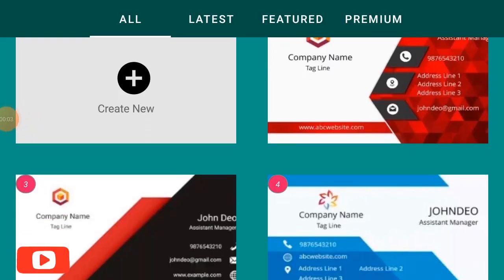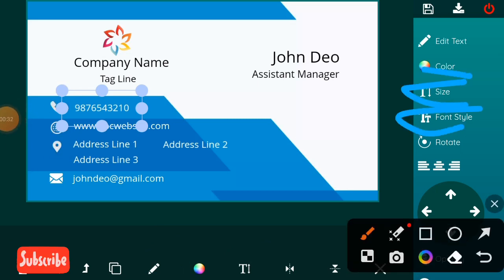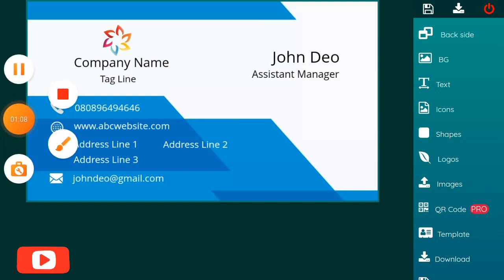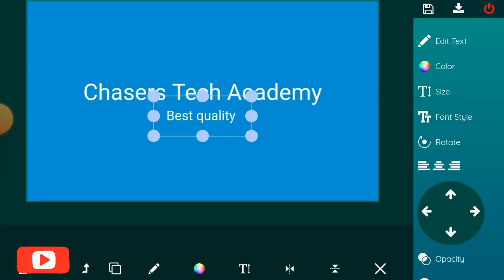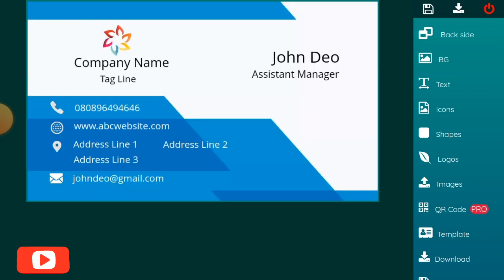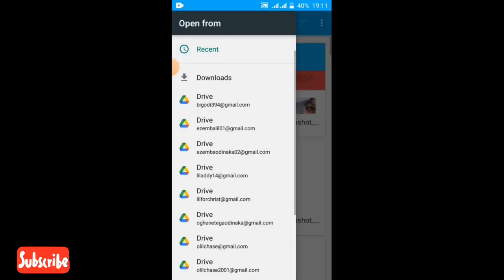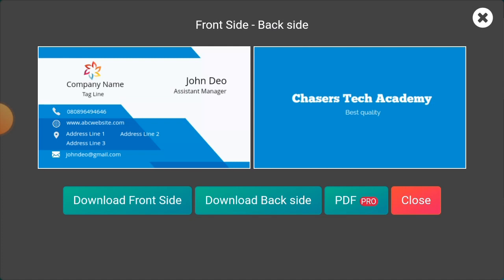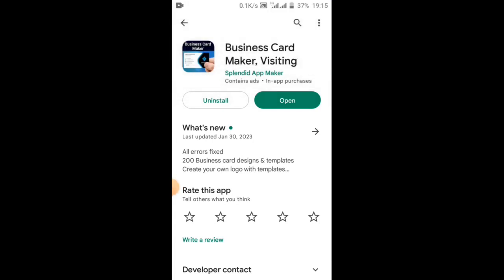How To Design Business Card in Pixellab Using Your Smartphone